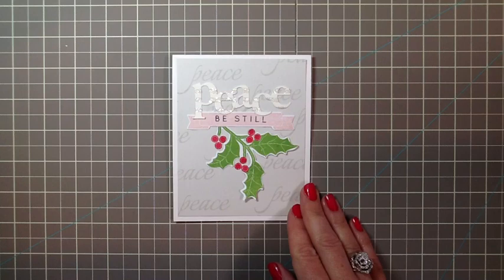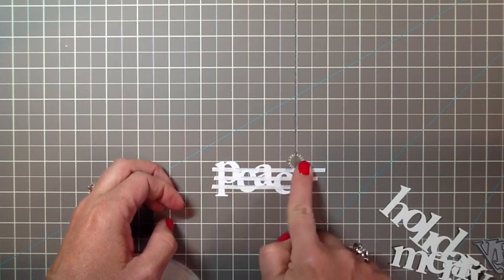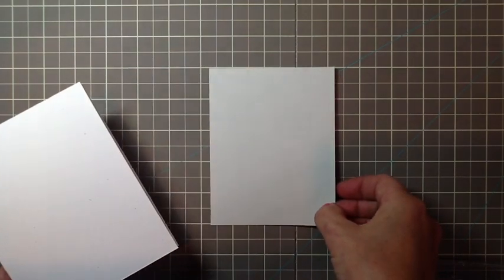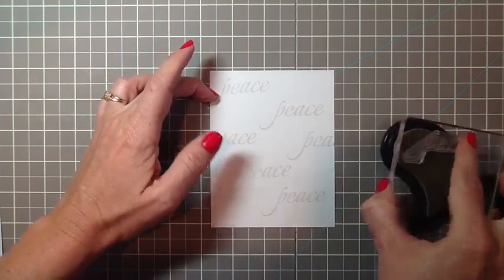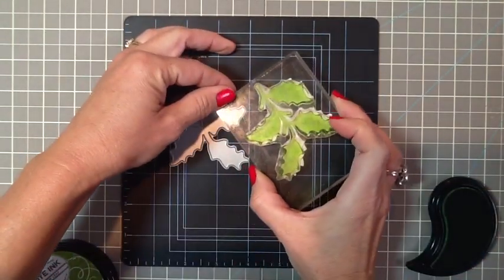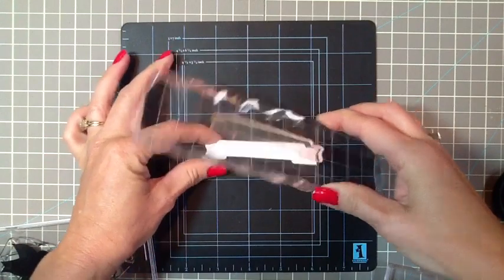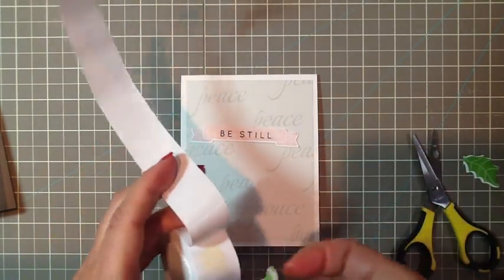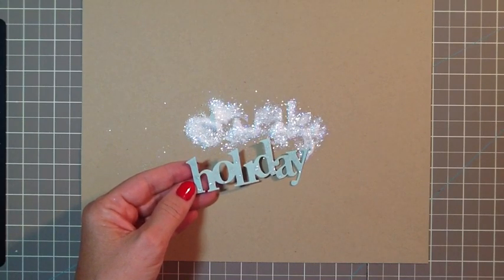SAF 2013: Sugar Coated- Die-cut Words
Learn how to make your own sugar coated embellishments. Decorate the Wonderful Words die cuts by Papertrey Ink with ultra fine Prisma Glitter on your next holiday card.